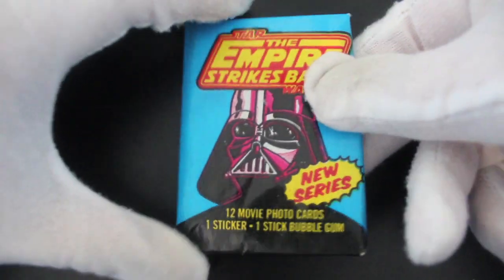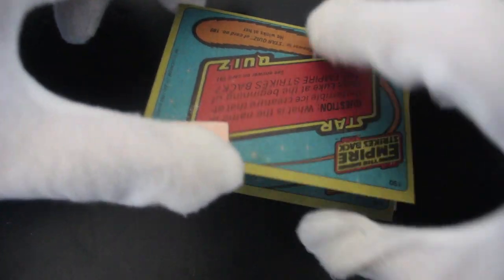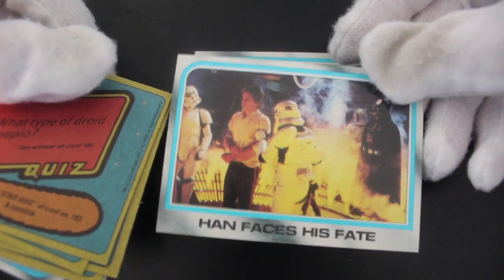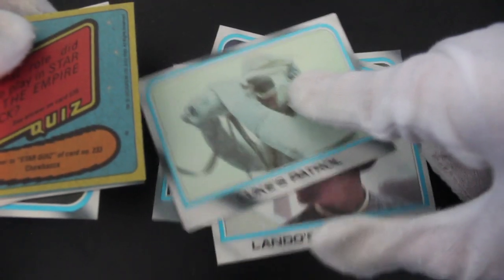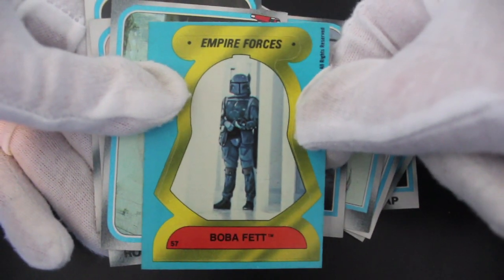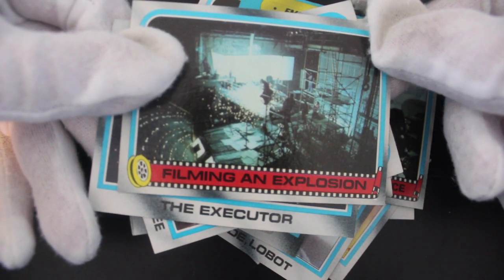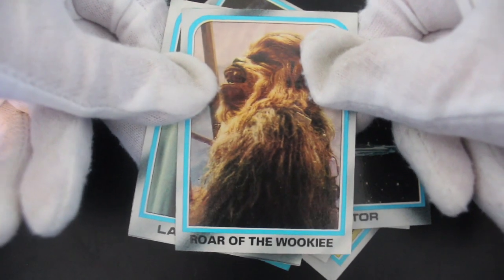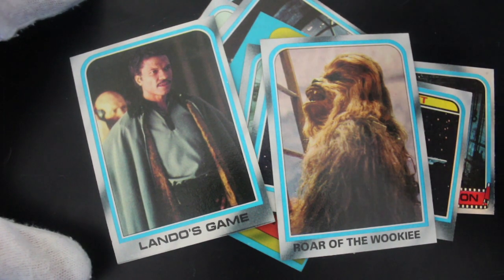Trading Card Tony #169 - Star Wars The Empire Strikes Back (Series 2) - Pack Opening!